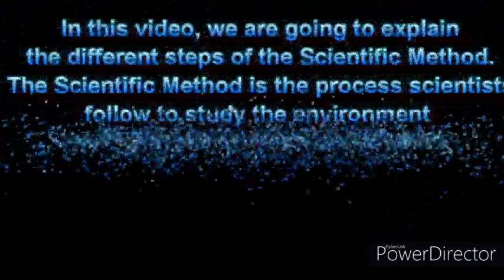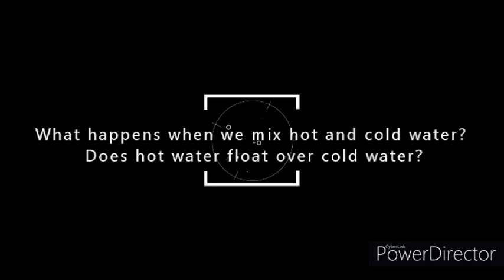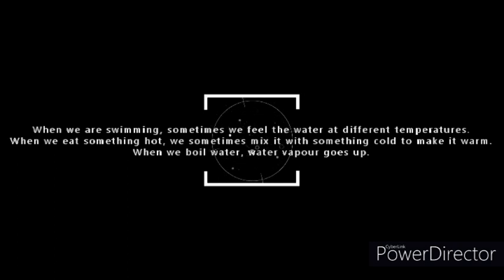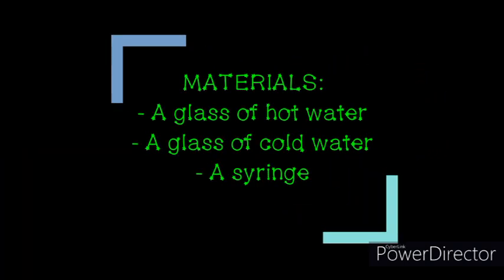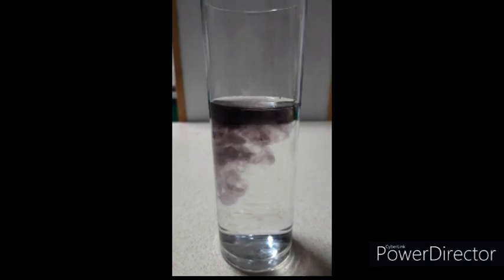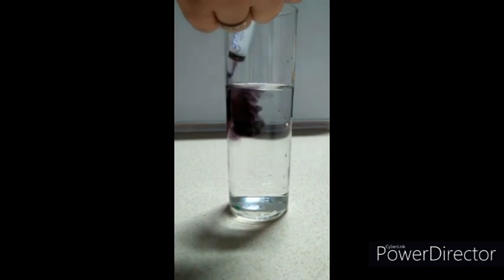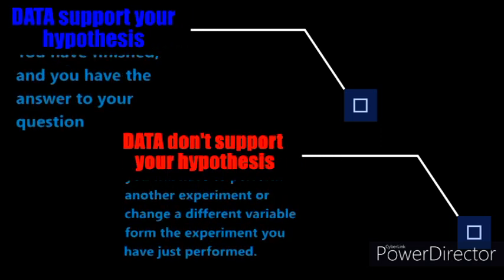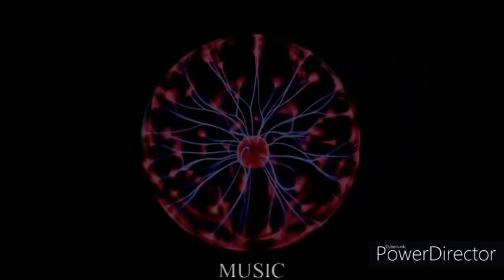SCIENTIFIC METHOD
This video explains the 7 steps of the Scientific Method through a very simple experiment.